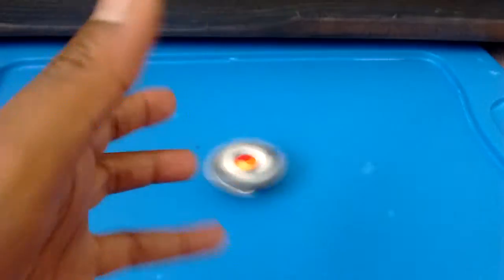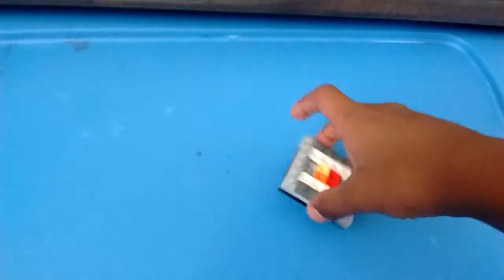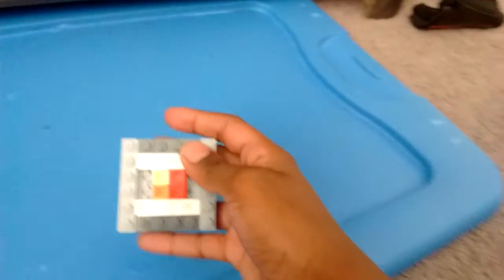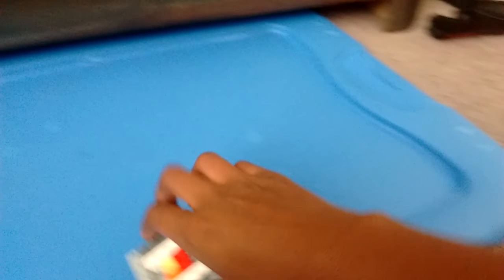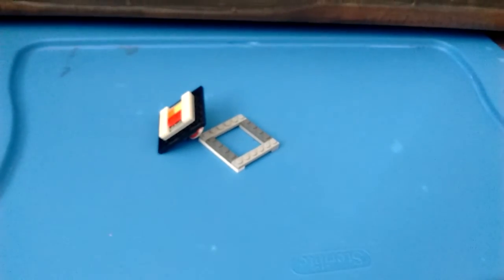For Blue Raider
Zaylon dont hate